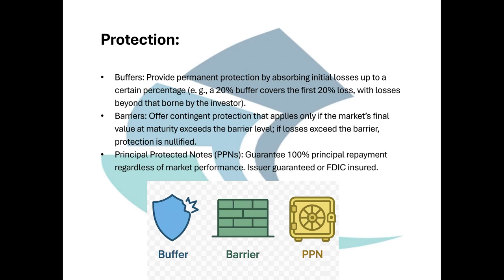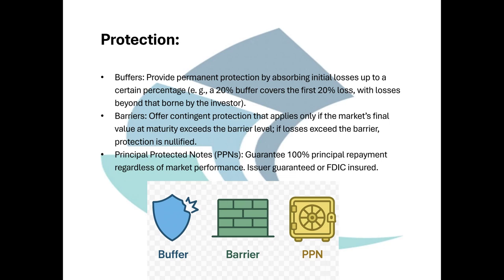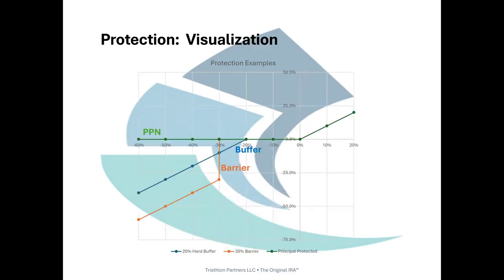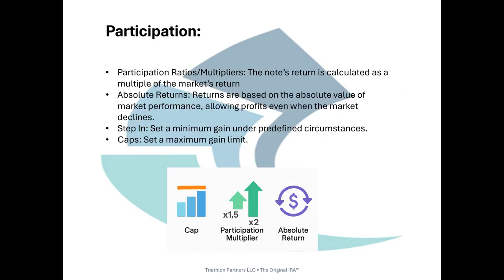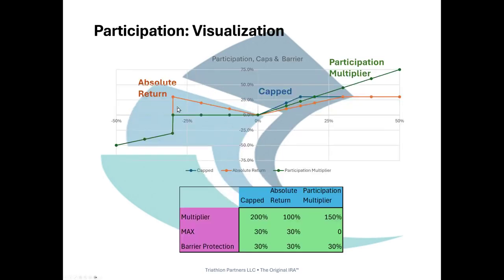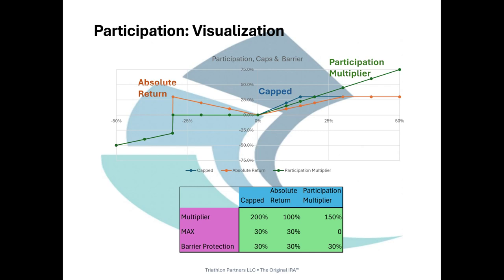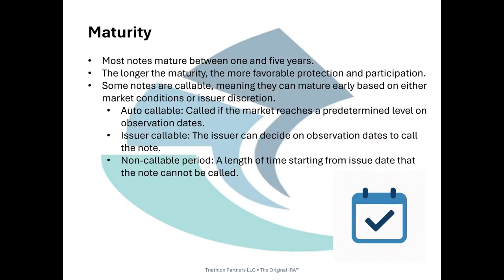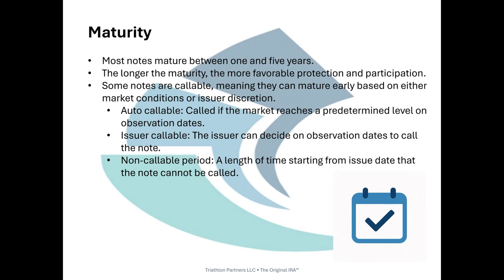Episode 2: Protection & Participation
Title: Buffers, Barriers & Principal Protection — Plus How Upside Is Shaped
Description:
We compare protection designs (PPN, buffer, barrier) and show how upside is engineered (caps, participation multipliers, absolute return, step-in). Visuals make it clear where each shines.
Takeaways:

PPN: 100% principal back at maturity (issuer/FDIC backed), limited upside

Buffer vs. Barrier: permanent vs. contingent protection mechanics

Upside tools: caps, multipliers, absolute return, step-in